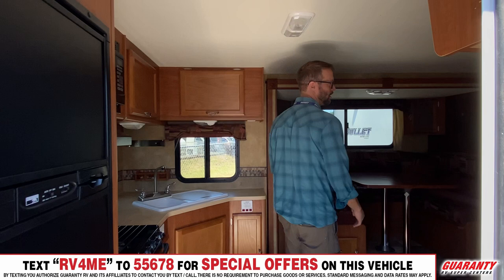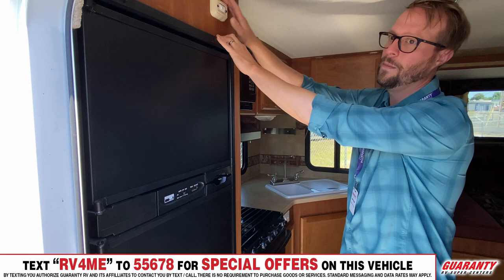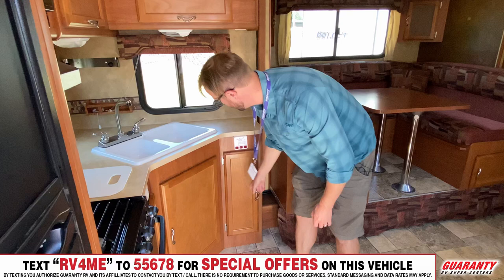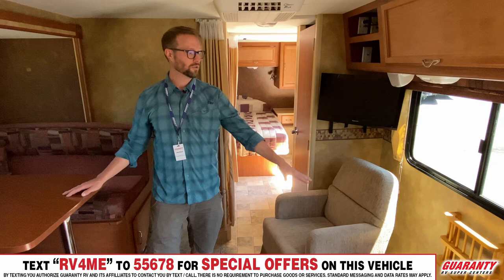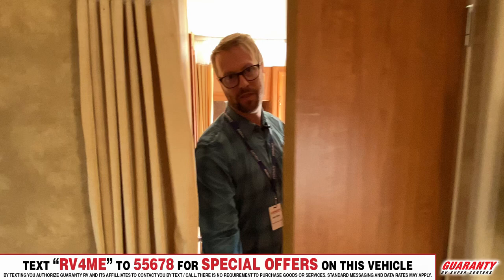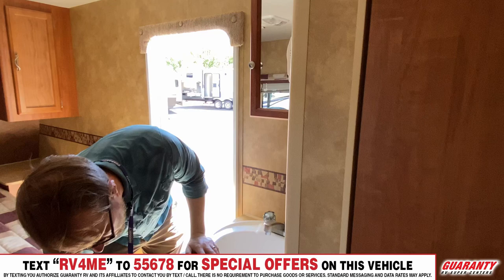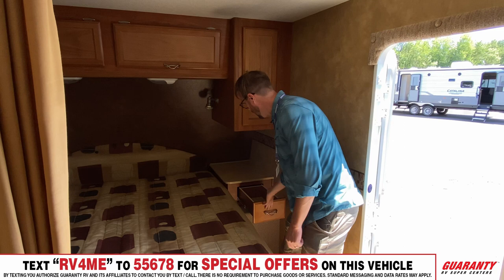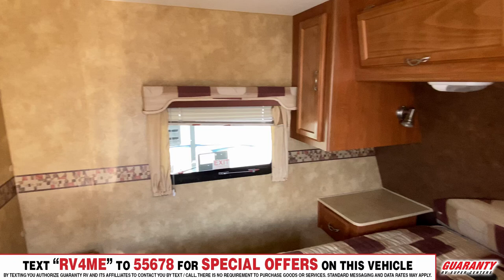2011 Lance 2285 Travel Trailer • Guaranty.com